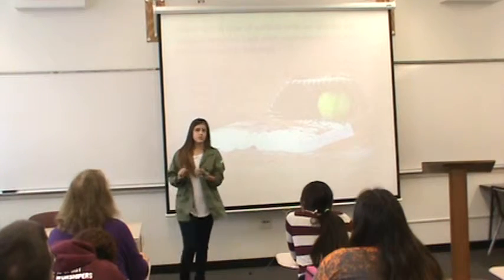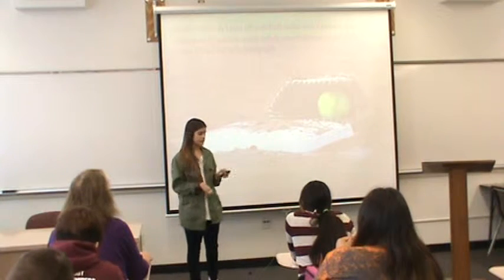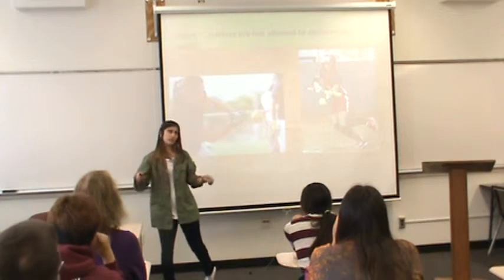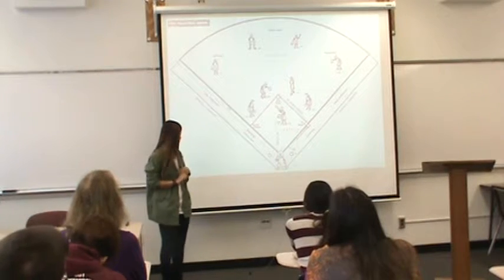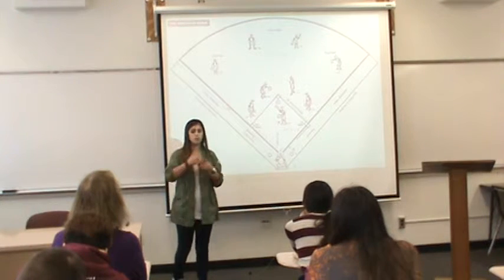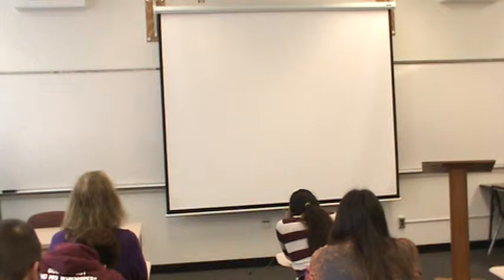Leandra Delivery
TR Spring 2015